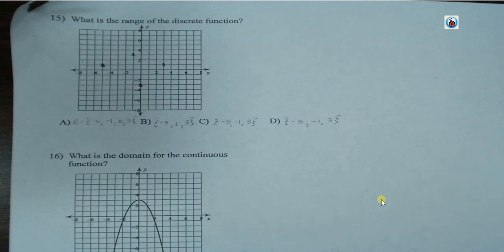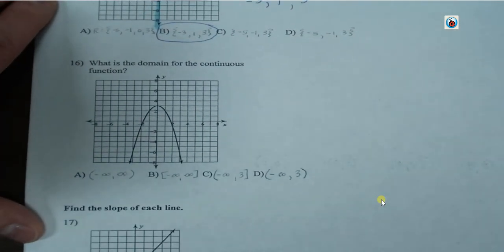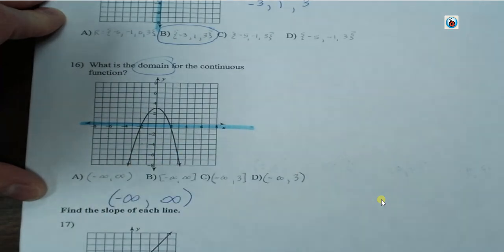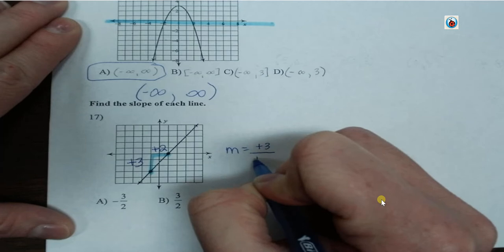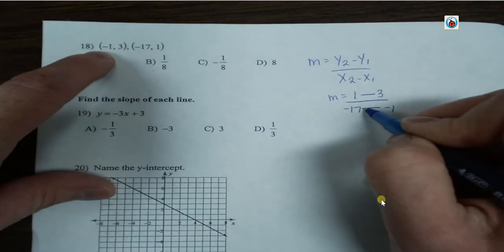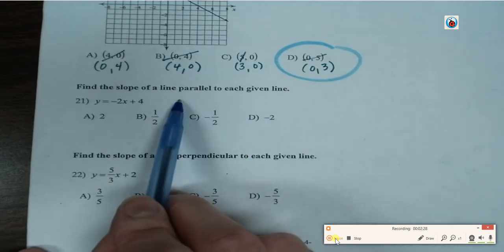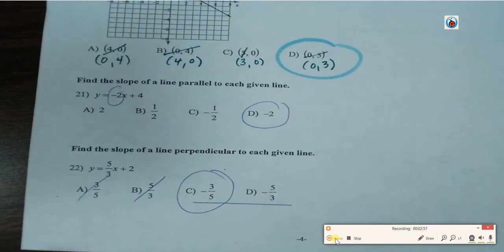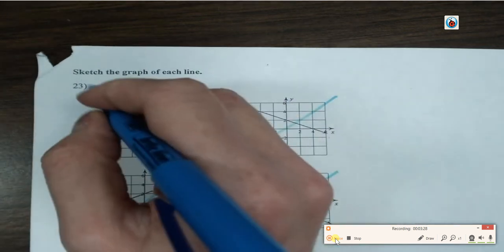Algebra I Practice Final #15-23